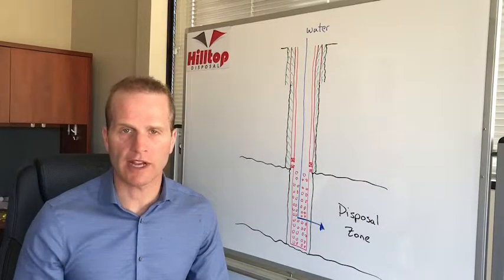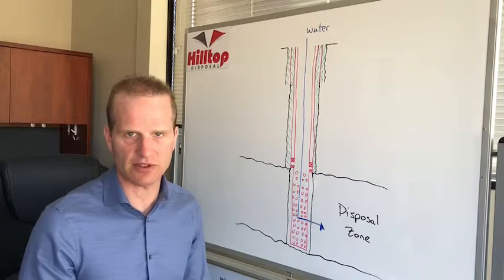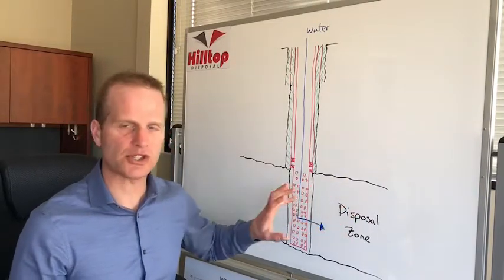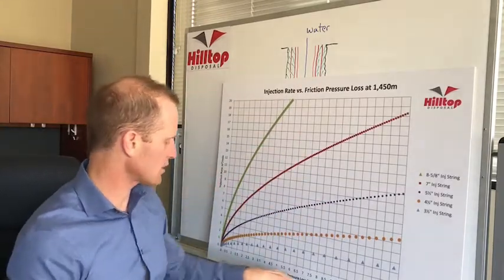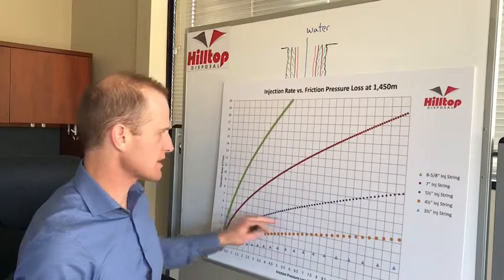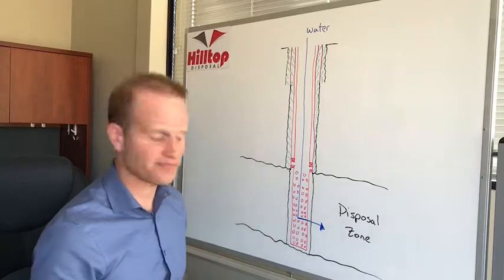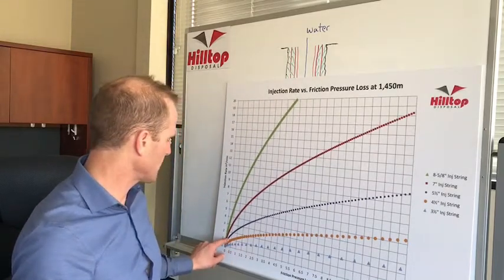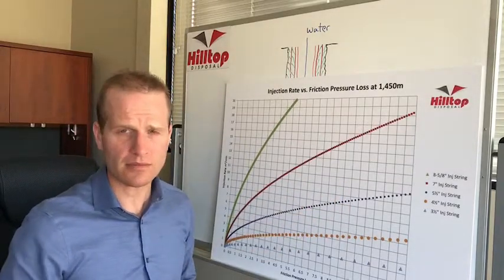Design Overview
Overview of designing a disposal well.  Covers how to size the injection string - casing strings are sized off the injection string.